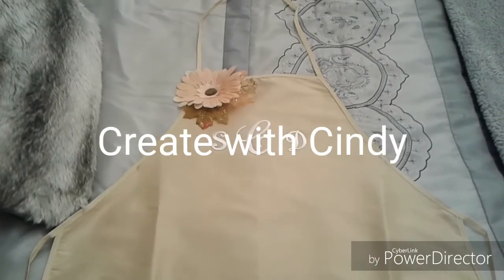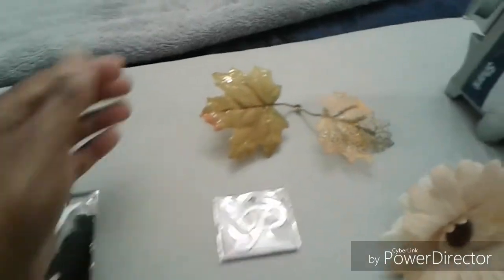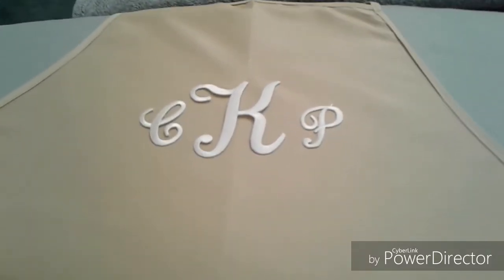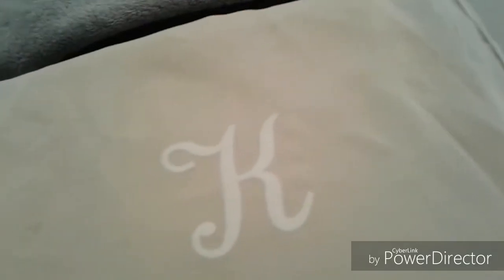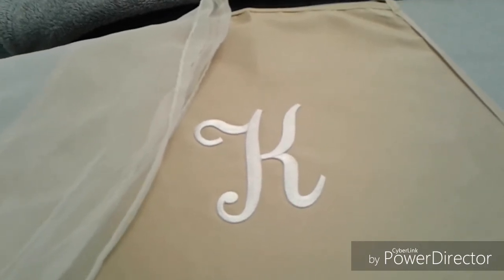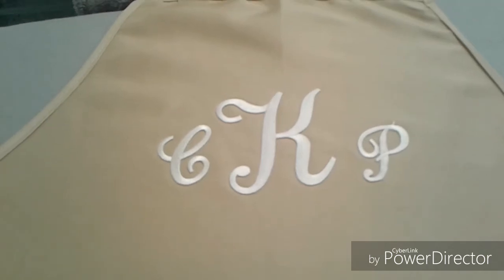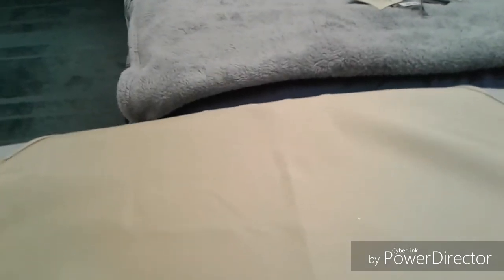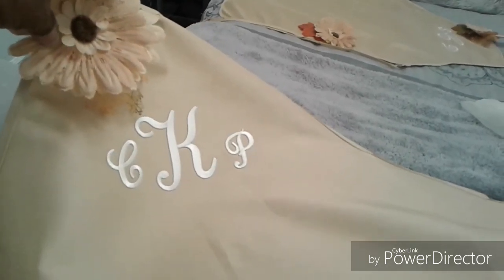DIY Dollar Tree monogrammed fall apron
Embellishing a Dollar Tree apron